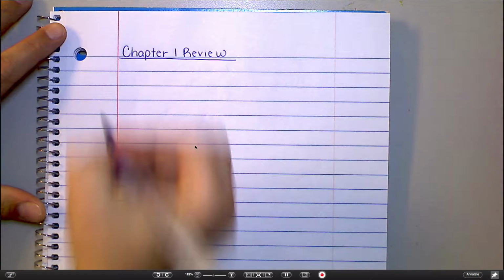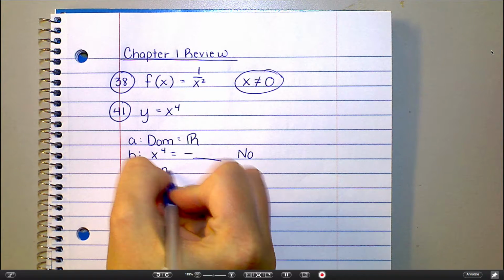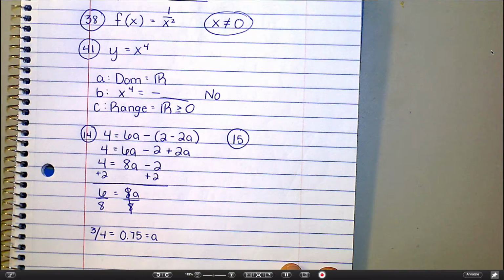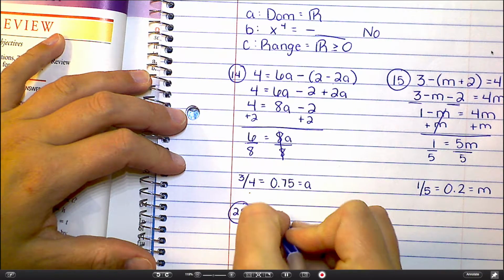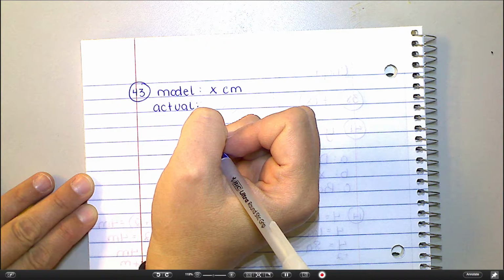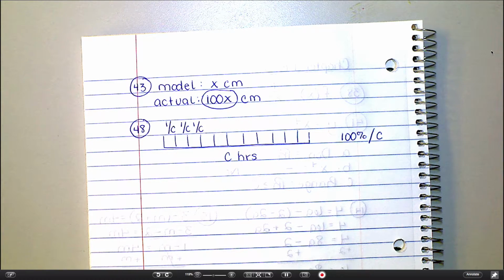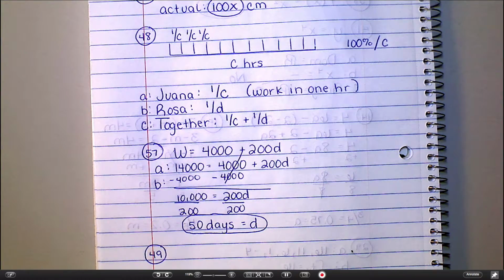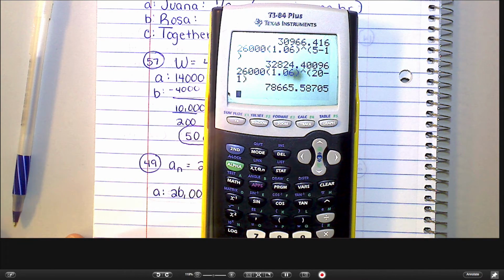Ch 1 Test Review (Alg 1A - 2nd) #'s 38, 41, 14, 15, 29, 43, 48, 57, 49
Ch 1 Test Review
Algebra 1A
In-Class Examples